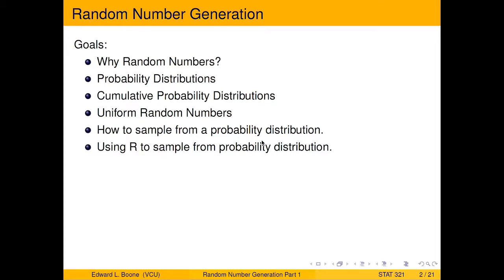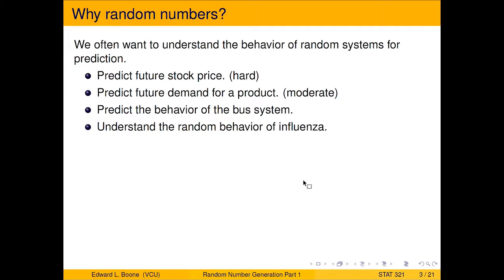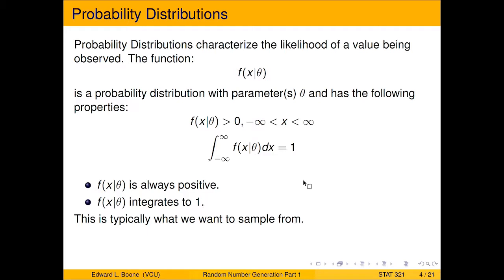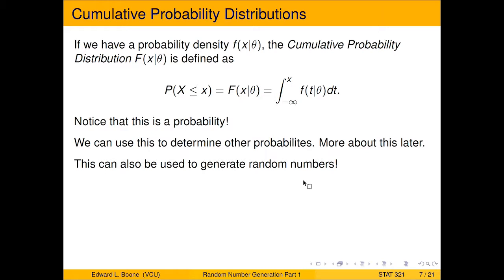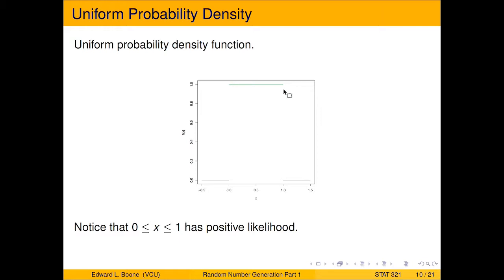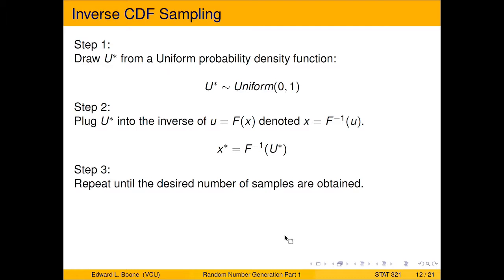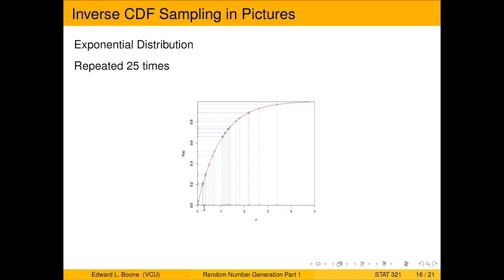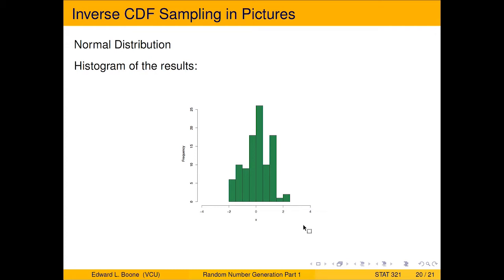Random Number Generation... Concepts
Here we talk about the ideas behind Inverse CDF sampling for random number generation.